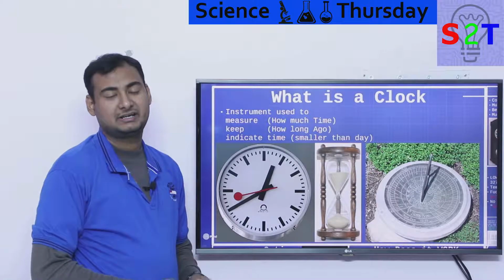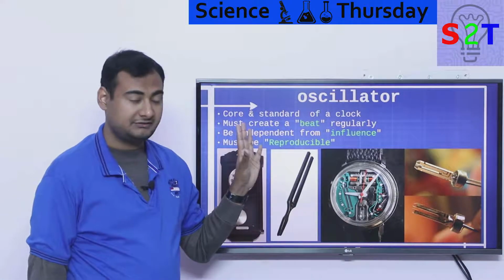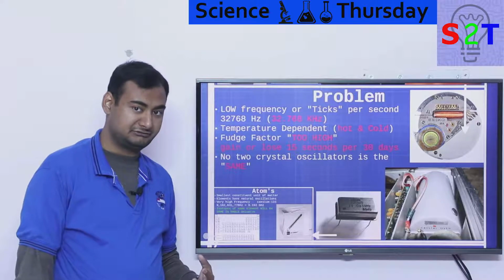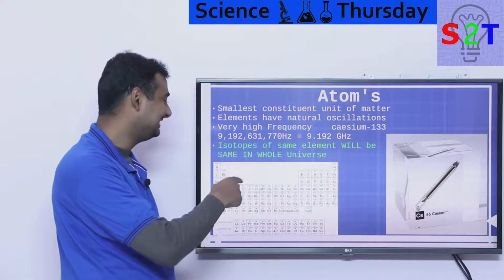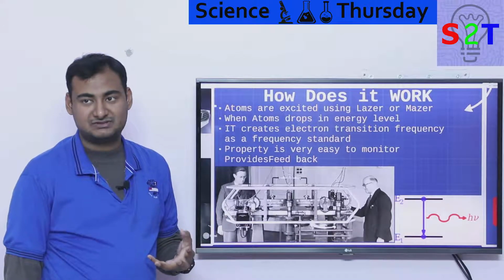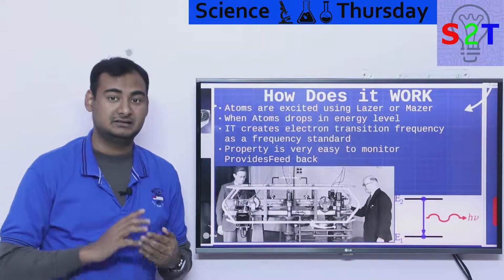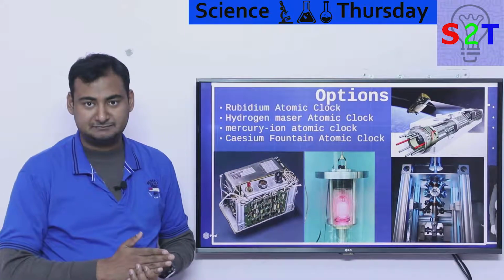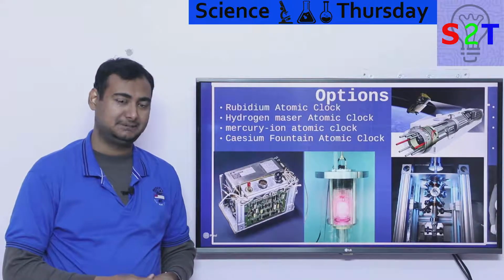Science Thursday Ep31 (Atomic Clocks Explained)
In this ep we will look at AtomicClocks
So what is a Clock
The need for an Oscillator
What are the problems
How Does the atom help in this
How does it make a clock
Types of Atomic Clock